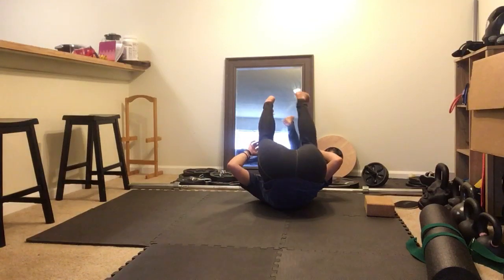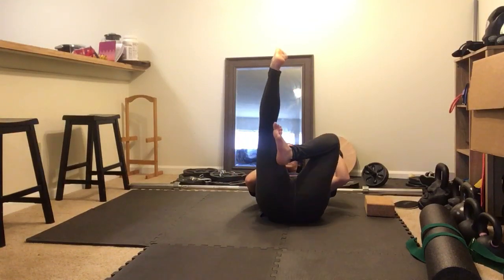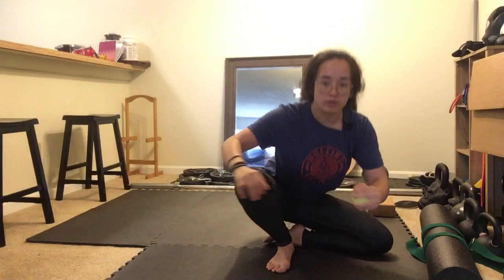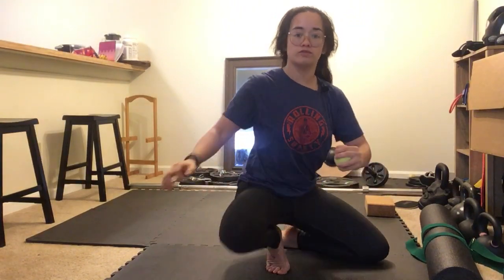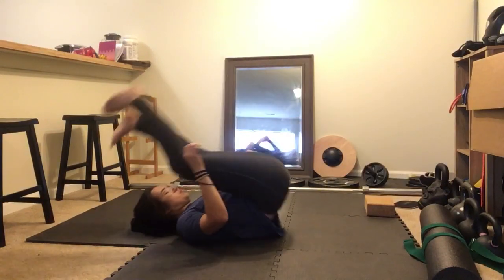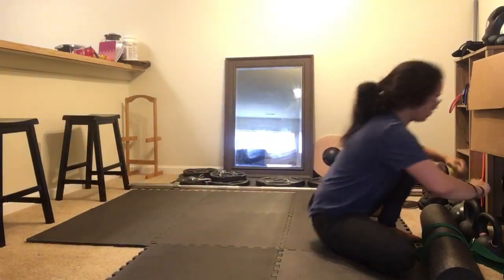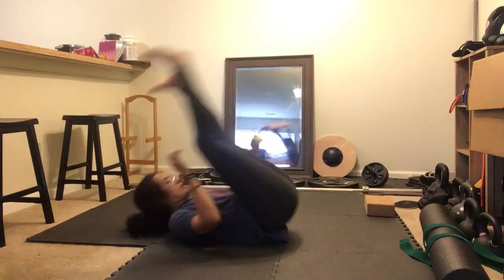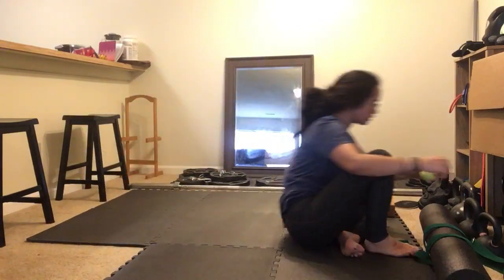BJJ solo drill seated - combat base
Elevatemmaacademy.com